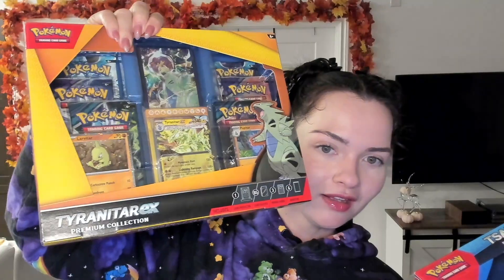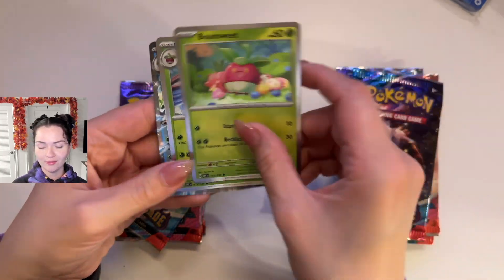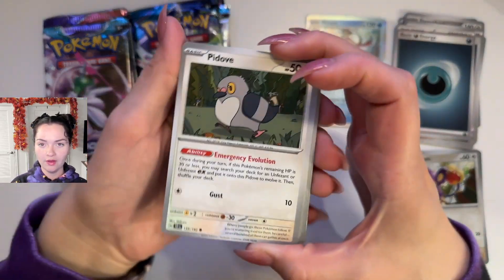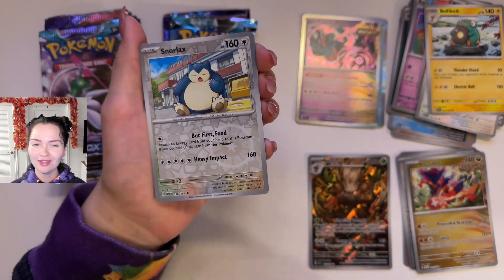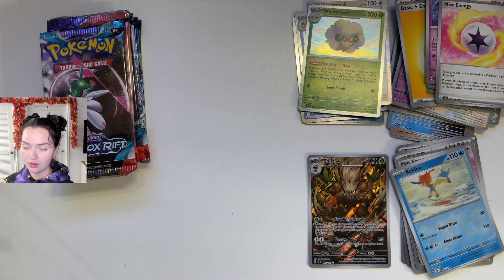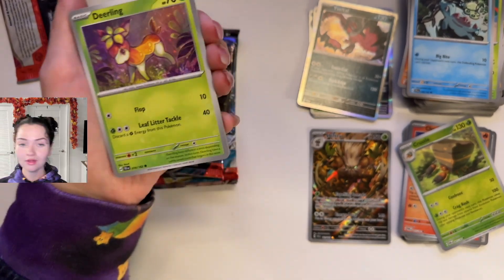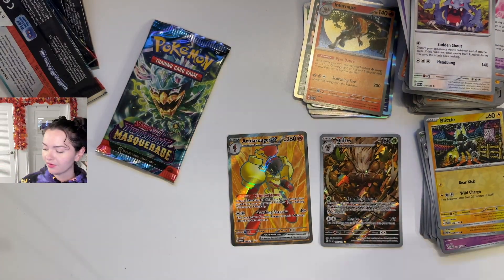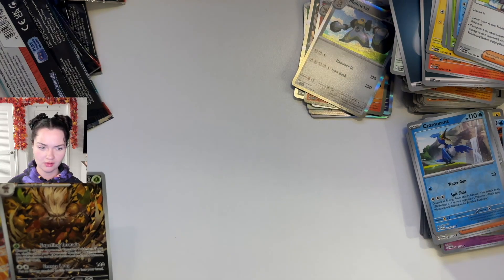Pulling Full Arts from the BLACK FRIDAY Walmart Pokemon Sets!